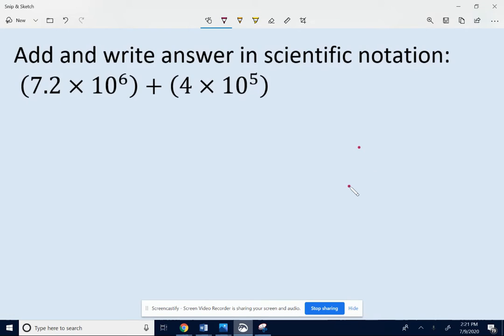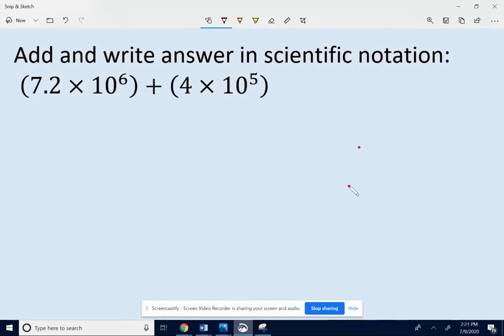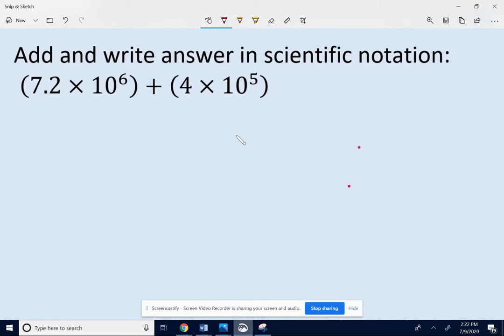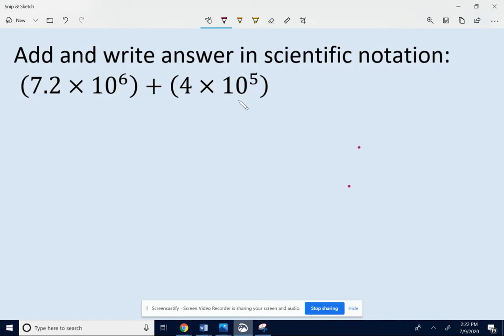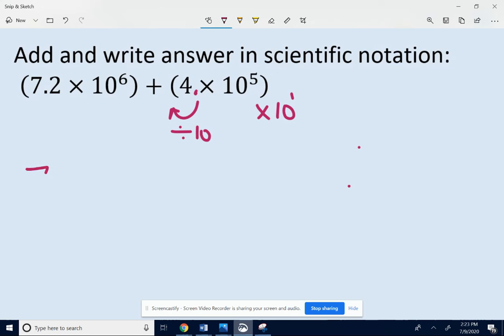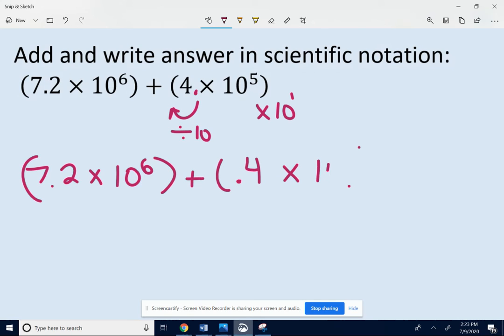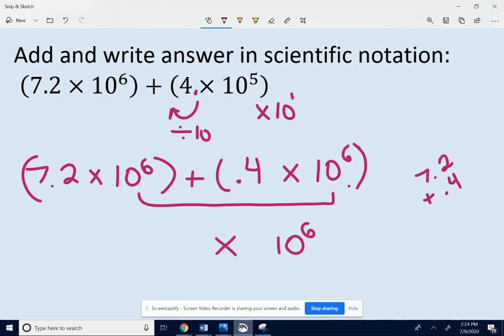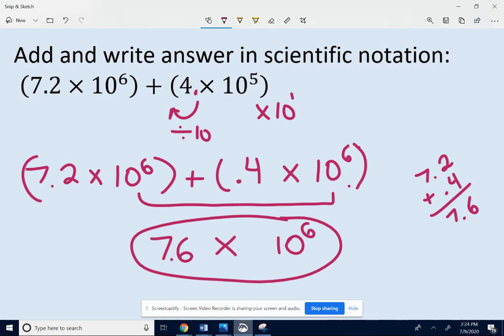add scientific notation different exponents